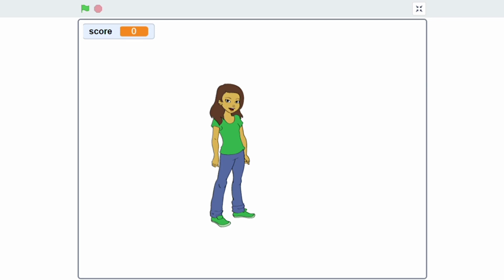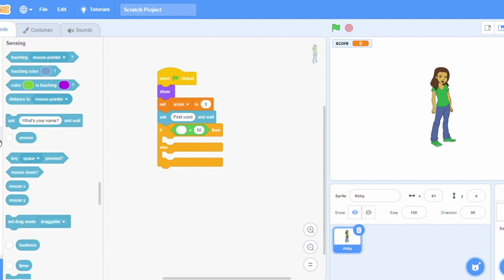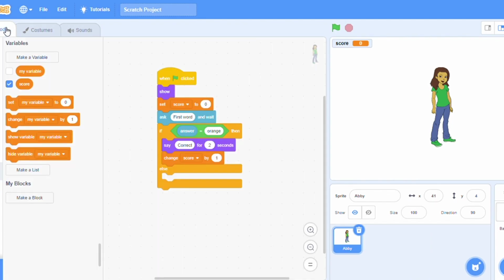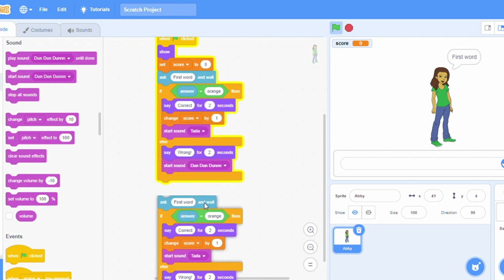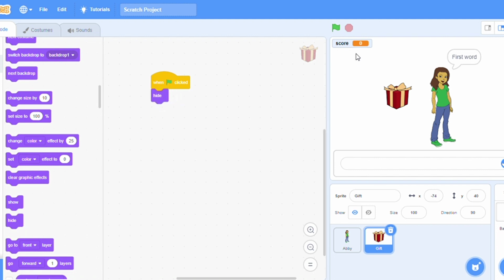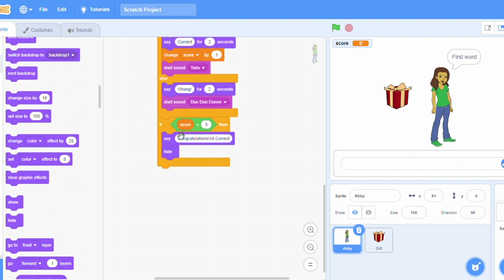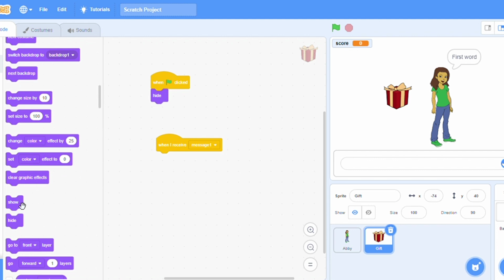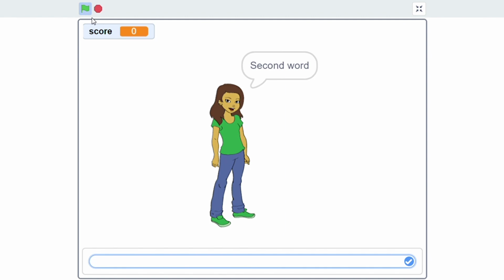Scratch Tutorial - How to create quiz